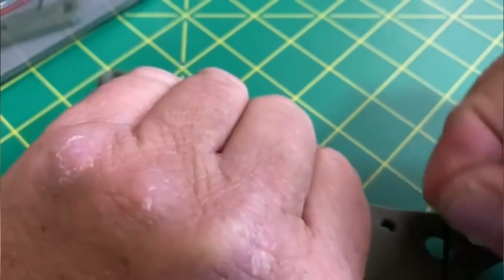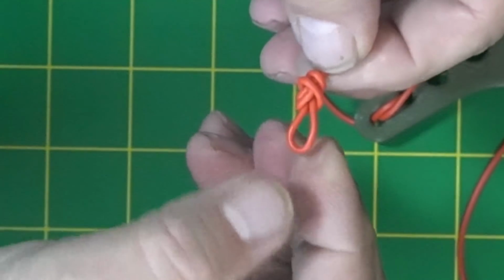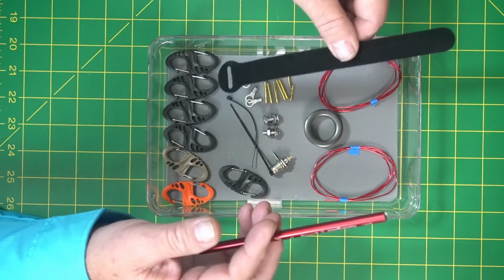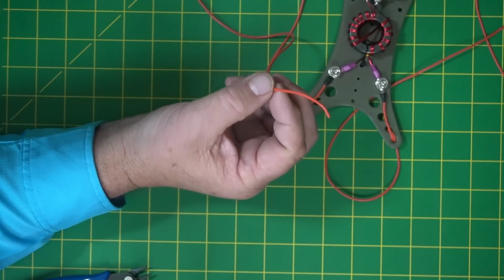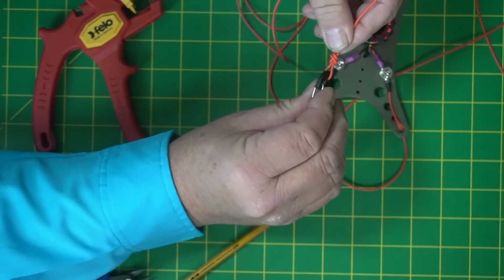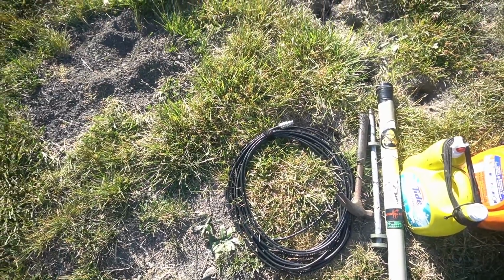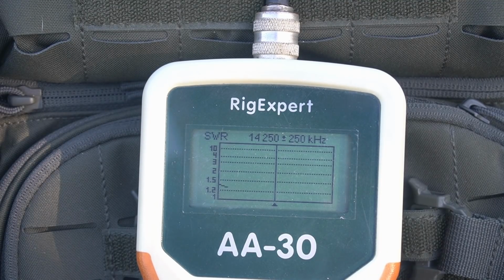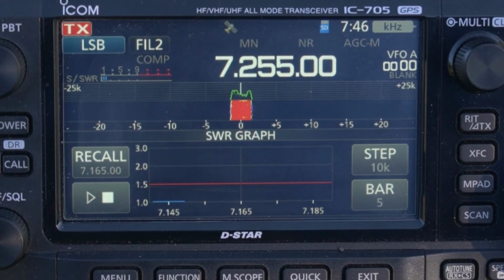CaHR Coffee and Ham Radios Linked Dipole Kit for 10m, 20m and 40m HF bands!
In this video I introduce the antenna kit from CaHR, Coffee and Ham Radios. This kit is for a Linked Dipole. The antenna is designed for 10,20- and 40-meter bands and you should be able to tune 15 meter. The kit should be available about 1-2 weeks after this video airs.